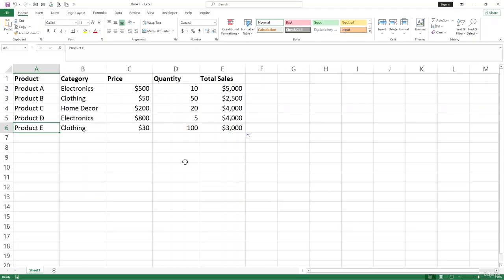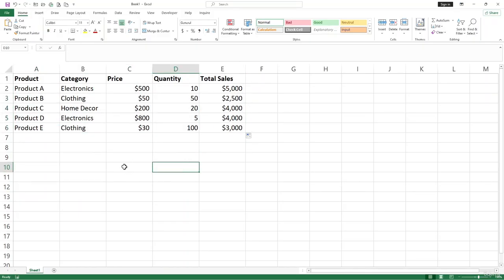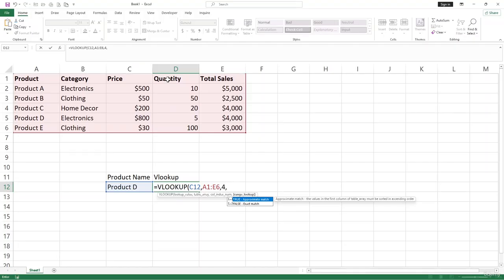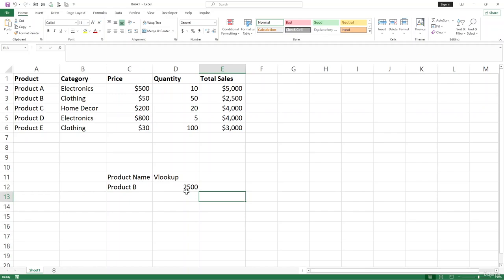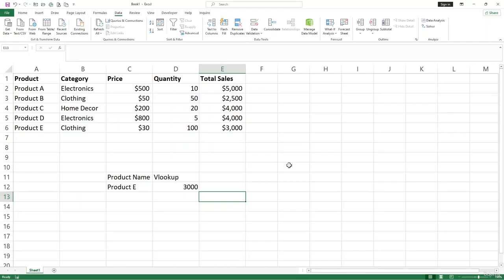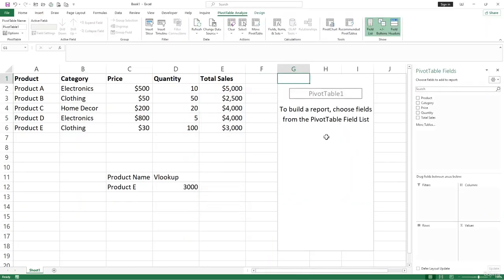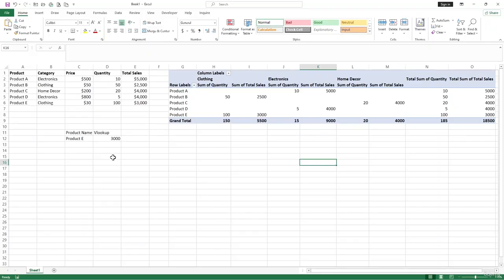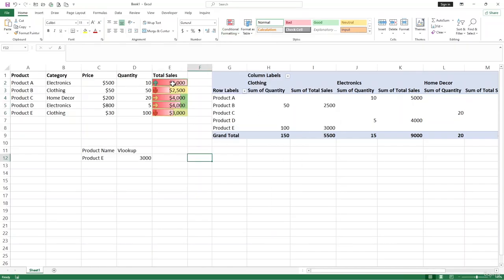Microsoft Excel Complete Data Analysis Course | Episode 21: Advanced Excel Functions & Techniques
Unlock the true power of Microsoft Excel with Chapter 7 – Advanced Data Analysis & Interpretation.

In Episode 21, you'll learn the most powerful Excel functions and advanced techniques used by data analysts, financial professionals, business intelligence teams, and corporate organizations worldwide.

Whether you're preparing reports, analyzing large datasets, or automating calculations, these advanced Excel skills will dramatically improve your productivity and analytical capabilities.

In this episode you'll learn:

✔ Advanced Lookup Functions (XLOOKUP, INDEX & MATCH)
✔ IFS, SWITCH & CHOOSE Functions
✔ LET & LAMBDA Functions
✔ Advanced Logical Functions
✔ Error Handling Techniques
✔ Text Manipulation Functions
✔ Date & Time Calculations
✔ Array Formulas
✔ Real-World Business Examples
✔ Professional Excel Tips & Tricks

Perfect for:

Data Analysts
Business Analysts
Finance Professionals
MIS Executives
Students
Working Professionals
Excel Beginners to Advanced Users

If you're serious about mastering Microsoft Excel, this complete course is designed to take you from beginner to expert.